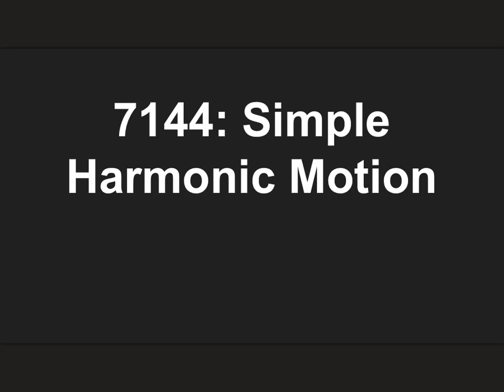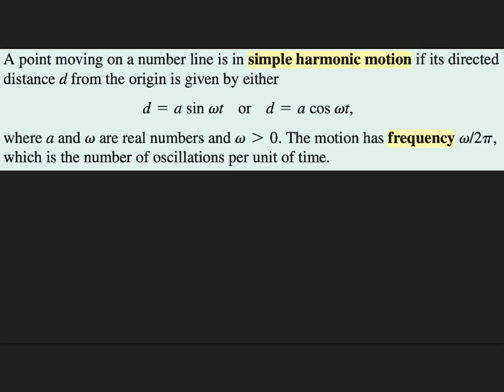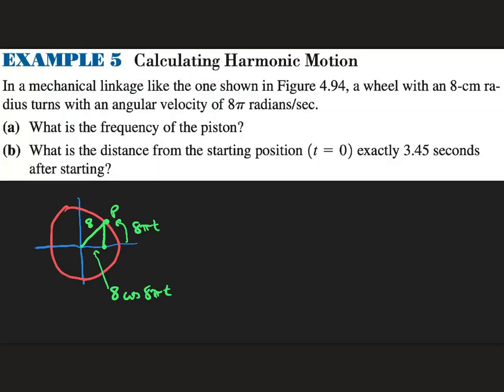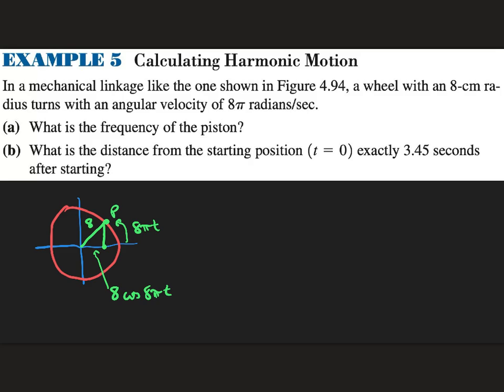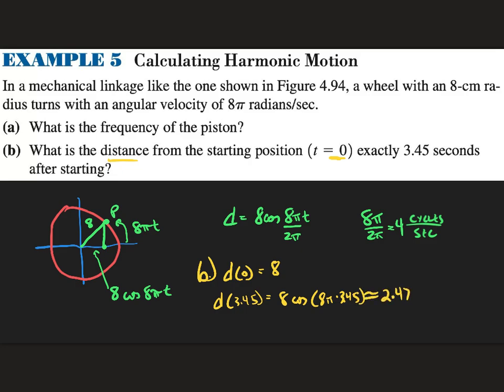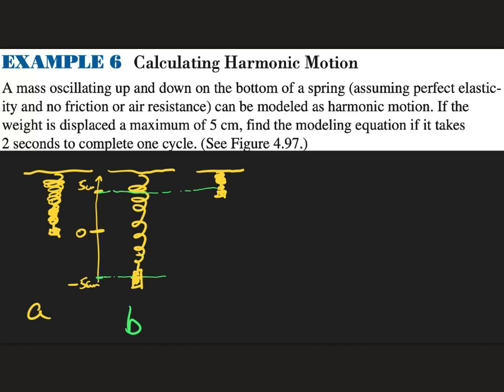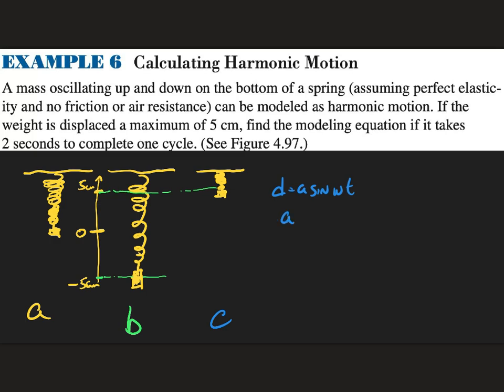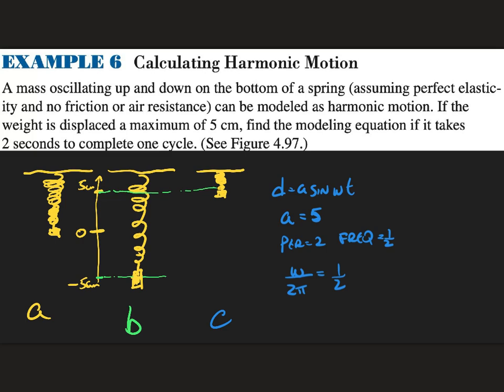7144 Simple Harmonic Motion